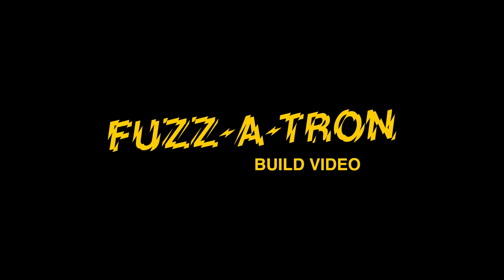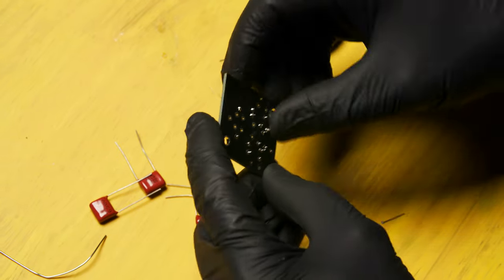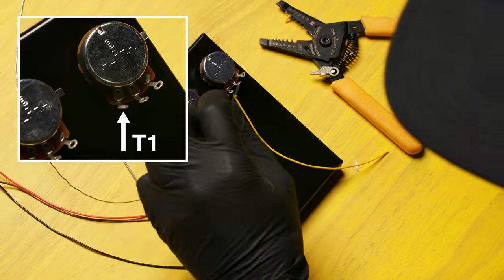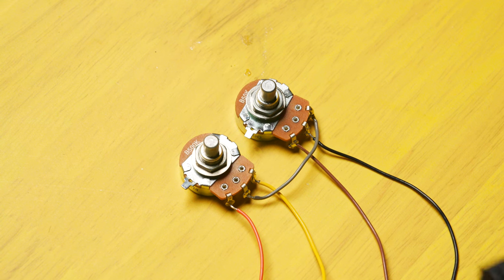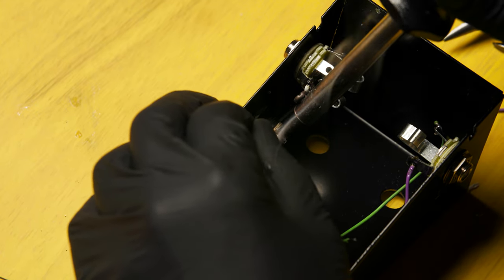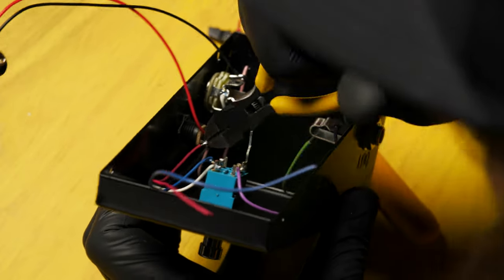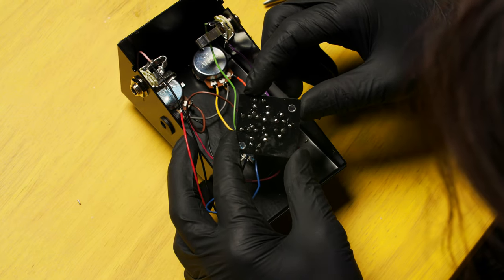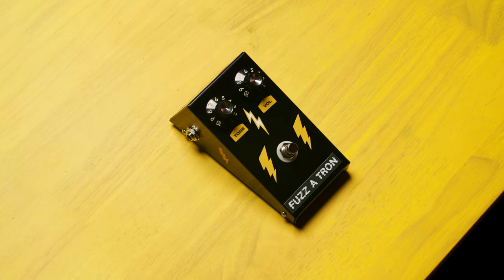Third Man Hardware Fuzz-A-Tron DIY Pedal Build Video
Third Man Hardware is proud to present The Fuzz-a-Tron, a basic no-fail DIY guitar pedal kit. This kit was designed with the beginner in mind, to give someone with little or no soldering experience the chance to succeed at building a classic sounding fuzz pedal.